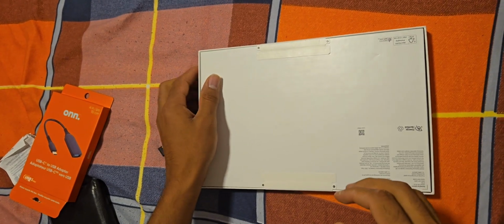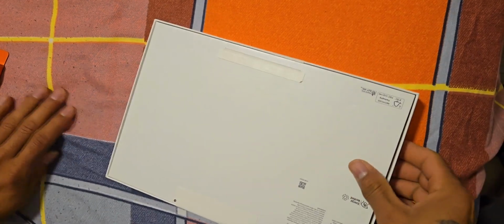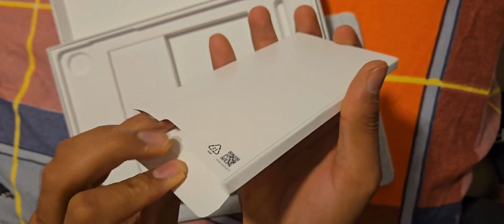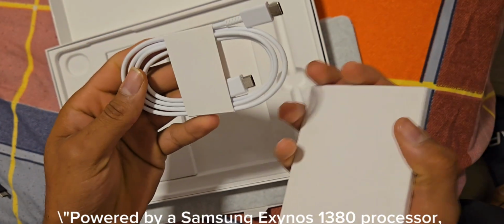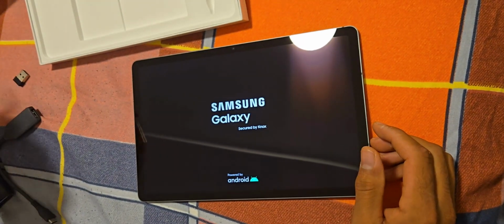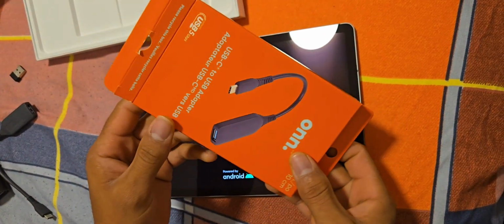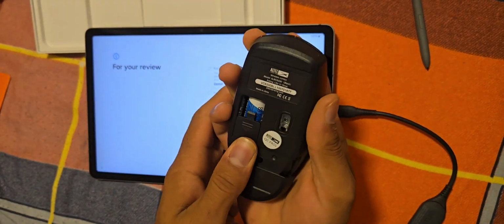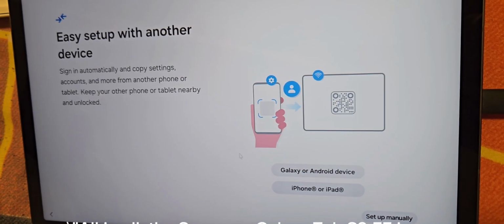UNBOXING GALAXY S9 FE 128 GB , 6GB RAM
Join me as I unbox the brand-new Samsung Galaxy Tab S9 FE with 128GB of storage! In this video, I’ll walk you through what’s inside the box, share my first impressions of the tablet’s design and build quality, and give you a quick setup guide. Whether you’re curious about the features of this affordable yet powerful tablet or considering buying one yourself, this unboxing video will give you a closer look.